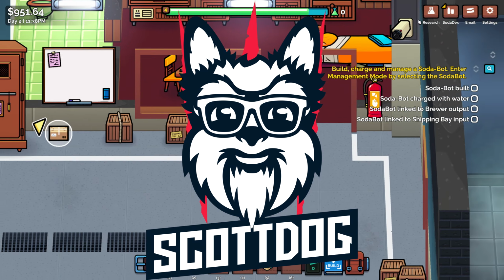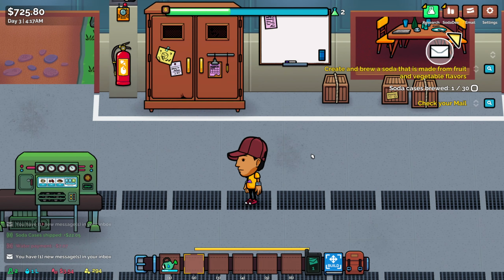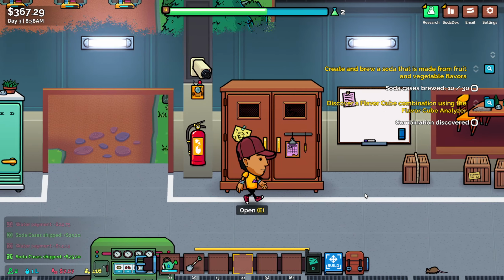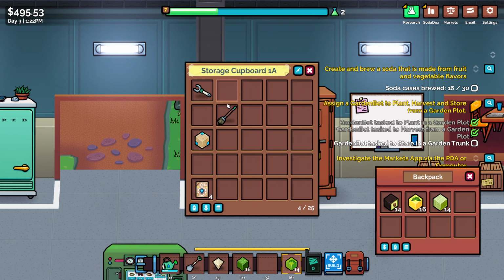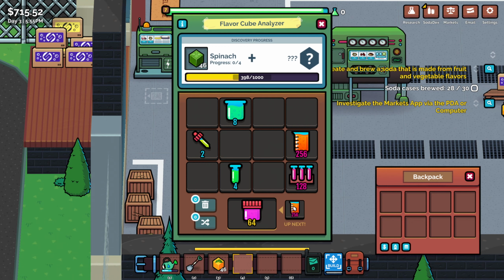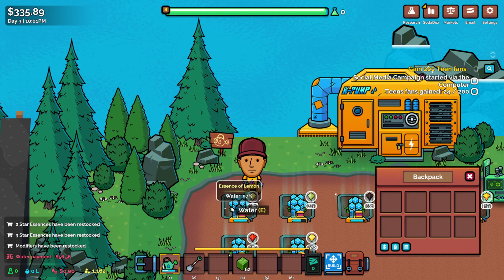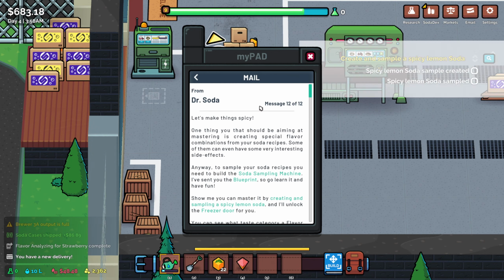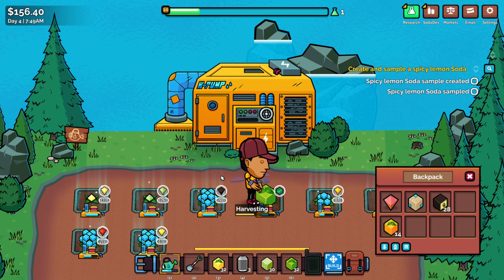Gardenbot - Part 03 Soda Story Brewing Tycoon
Soda Story - Brewing Tycoon is an adventurous casual management game in which you take on the challenge of running a Soda brewing operation. All while participating in the current season of the hit reality TV show “Prisoneers.”

►Game with me on:
XBox Live: ScottDogGaming
PSN: ScottDogGame
Steam: scottdoggaming